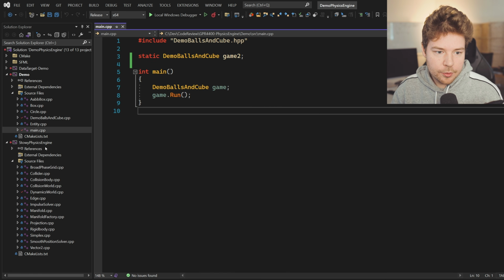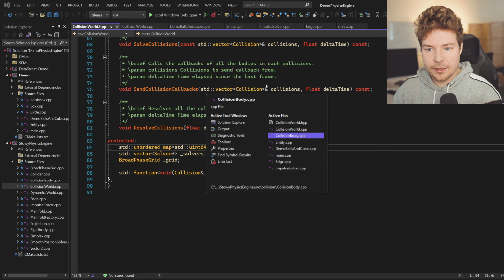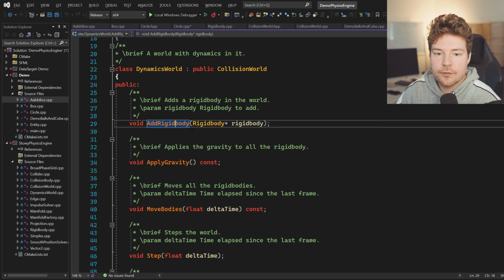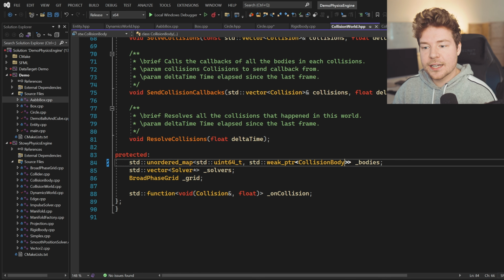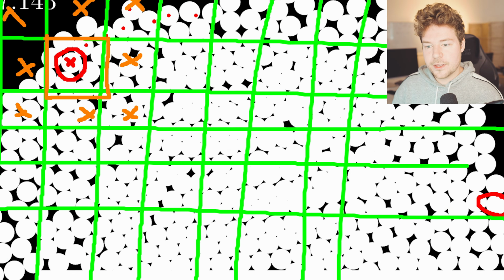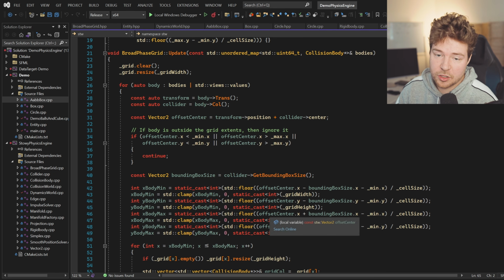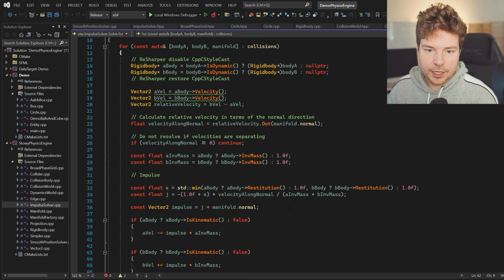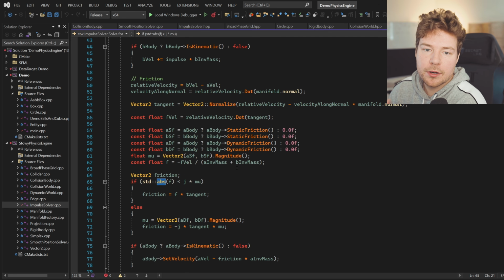2D Physics Engine! // Code Review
CHAPTERS
0:00 - Recap
1:14 - How to design an API
2:52 - 2D Physics Engine design
9:02 - Pointers and ownership semantics
13:00 - Using std::weak_ptr to be "safer"
14:39 - More physics
16:42 - Spatial partitioning for optimization
22:55 - Be careful when trying to optimize!
26:37 - Physics solvers
31:50 - Final thoughts and extra challenges